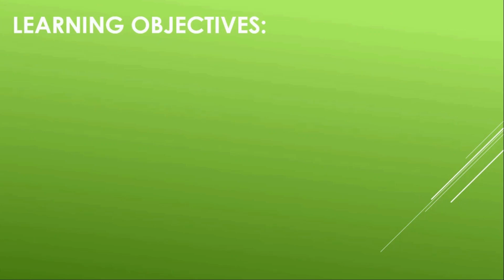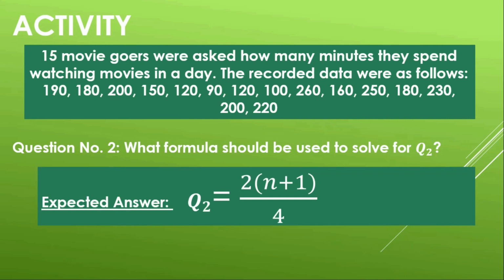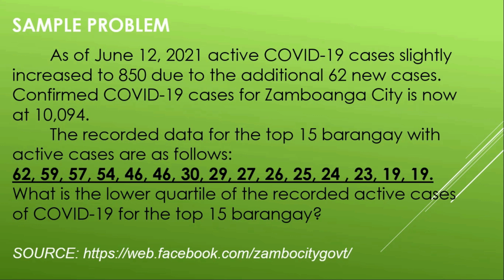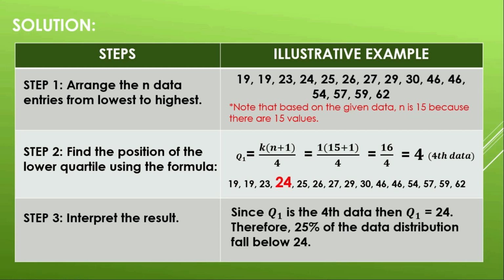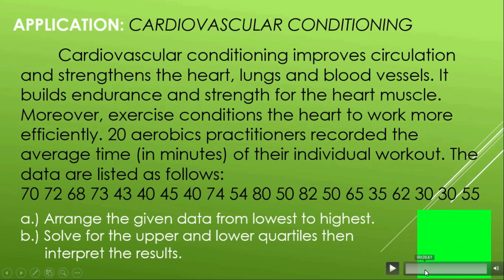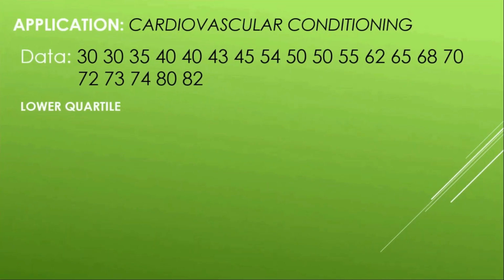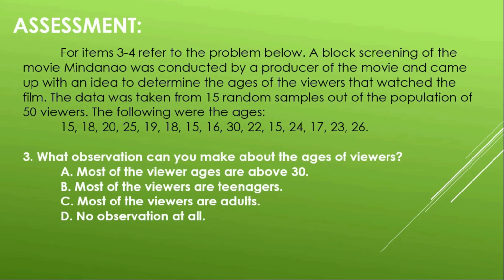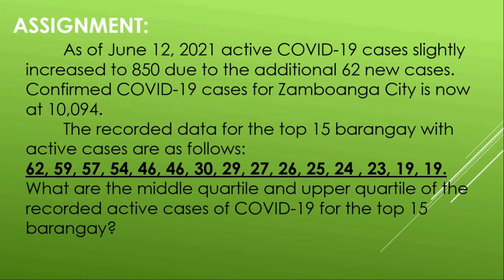Quartiles (Measures of Position - Ungrouped Data)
I am a professional math teacher and already teaching for 10 years.
I am also a fan of arts. Drawing and painting is also my hobby.
Let's enjoy while learning mathematics.